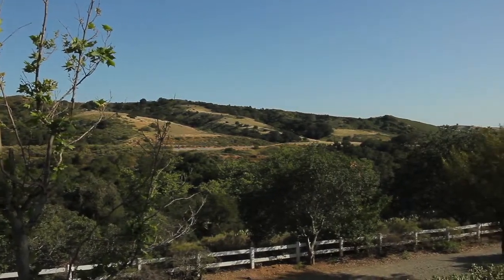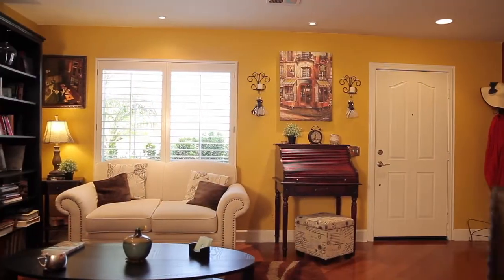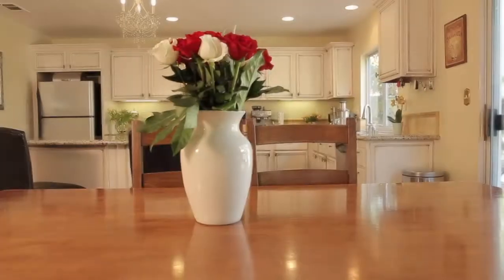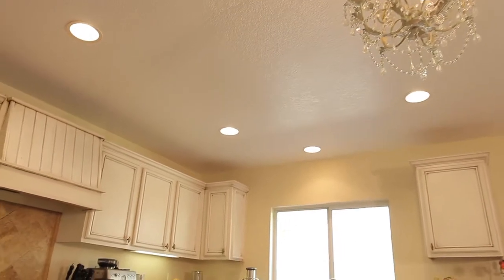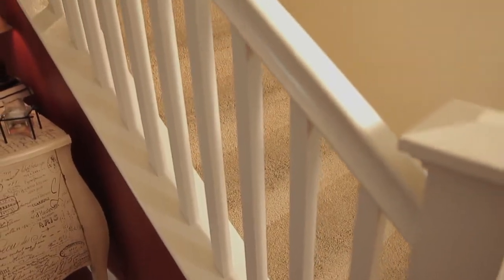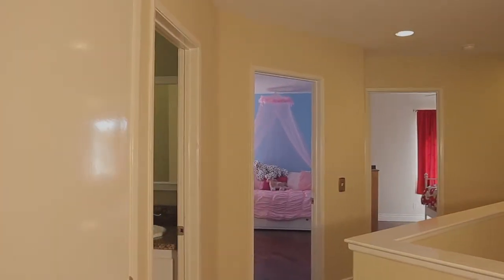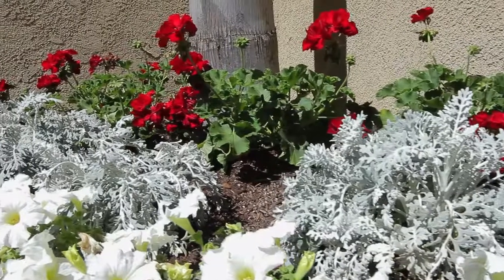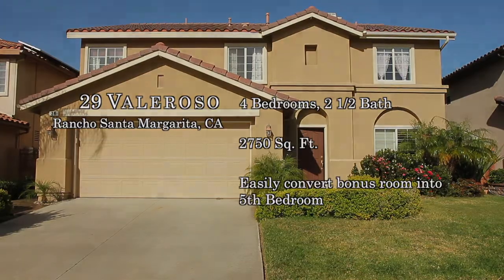29 Valeroso, Rancho Santa Margarita, CA - New ReelEstateCinema Home Tour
Bedrooms:   4-5
Baths:  2.5
Sq Ft:  2500

Dan Cox
The Dan Cox Team
Realtor
First Team Real Estate
Lic # 01719960

Elegant Comfort!  This 4 bedroom + large bonus room (bonus can be easily converted to a 5th bedroom and media/home office area)  2.5 bath home is highly upgraded with designer touches throughout. Inside there are two fireplaces, an open floor plan, upgraded bathrooms, a chef’s kitchen with choice upgrades, gorgeous hardwood flooring, and custom built-ins throughout. The yard boasts professional landscaping with fire pit, built it barbecue, dining counter, and lawn. Owners have upgraded and maintained this home with pride of ownership. The property is truly turnkey with great curb appeal. Close to shopping, entertainment, schools, hiking trails, and toll roads.